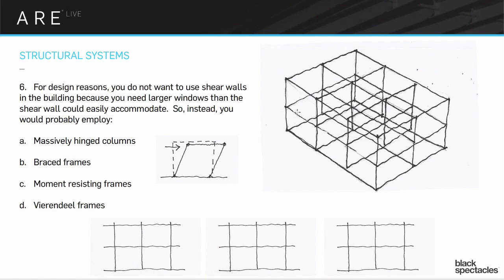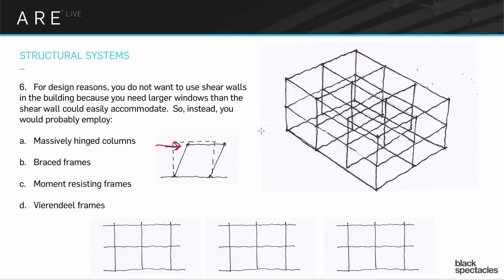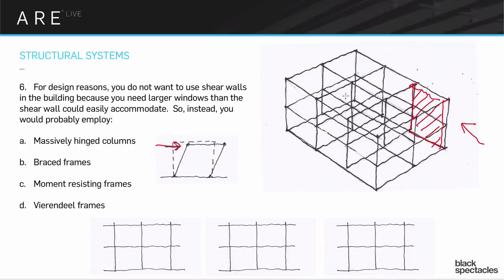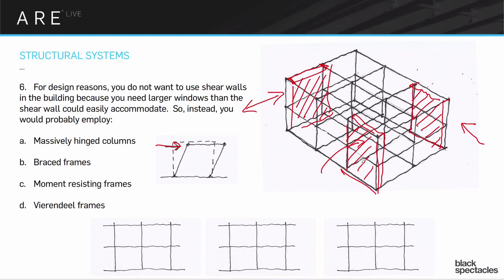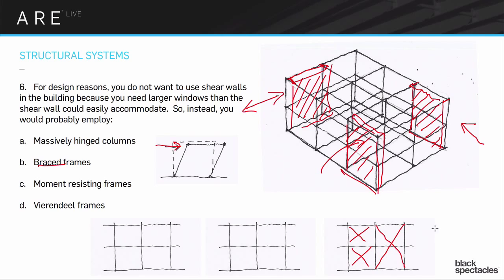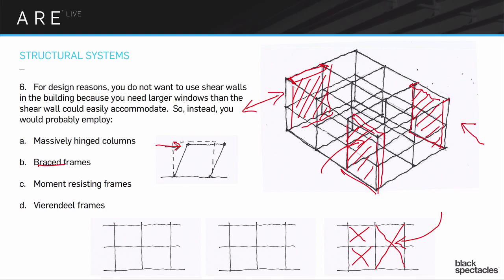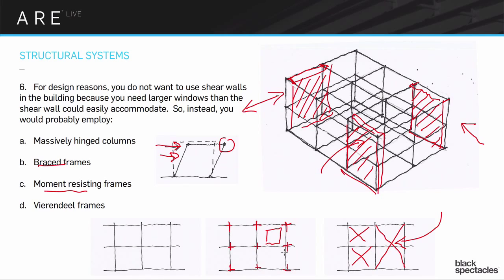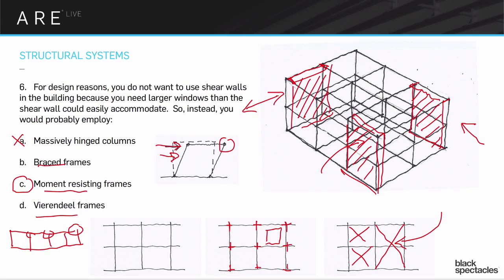Alternatives to Shear Walls - Structural Systems - Architect Registration Exam A.R.E. Webinar